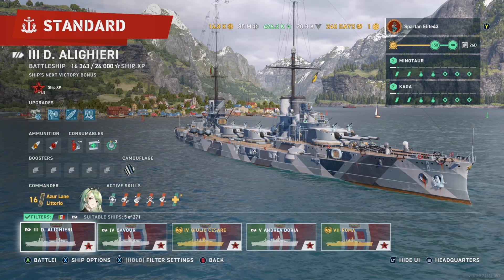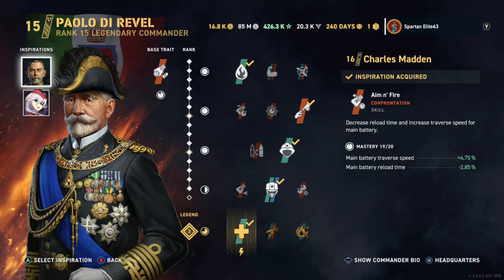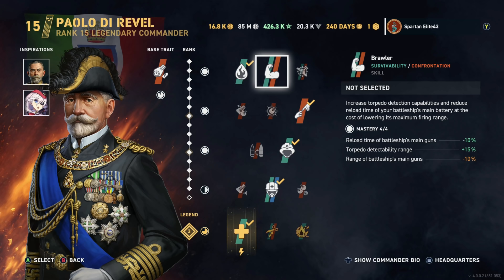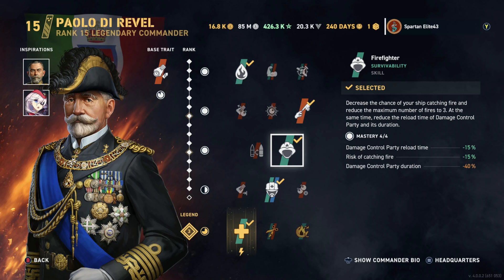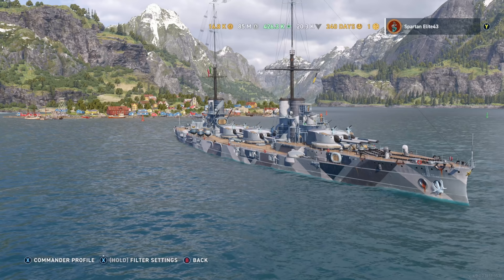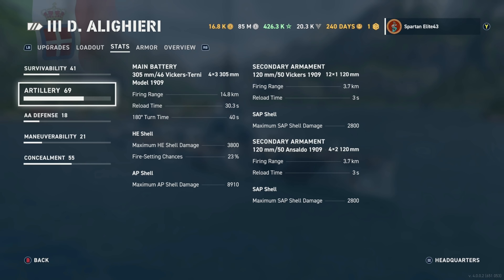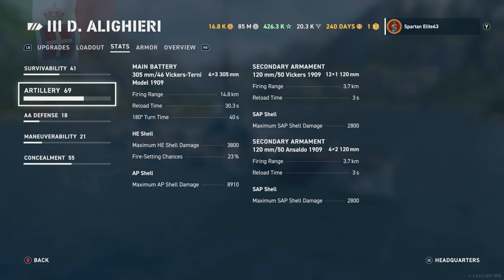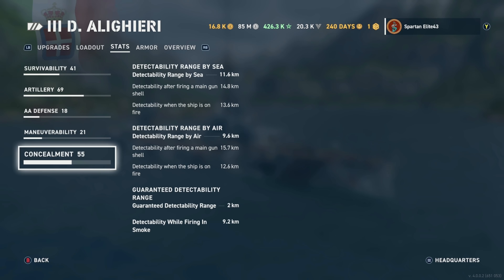Meet The ​Dante Alighieri Tier 3 Italian Battleship (World of Warships Legends)